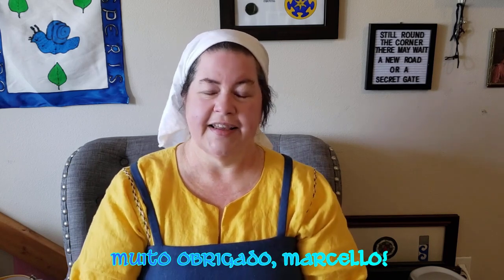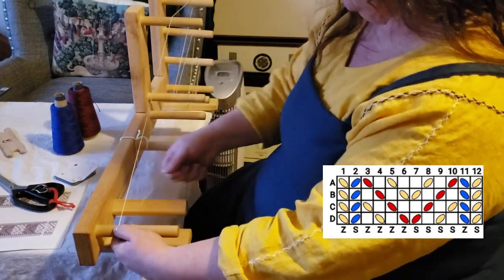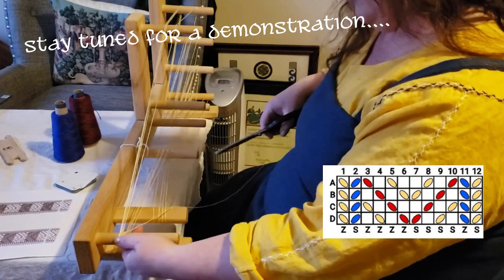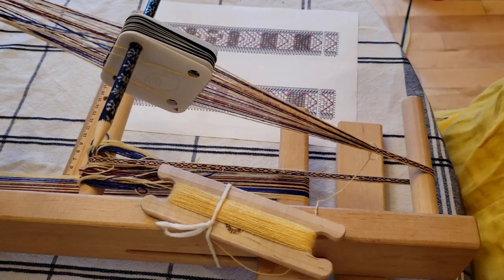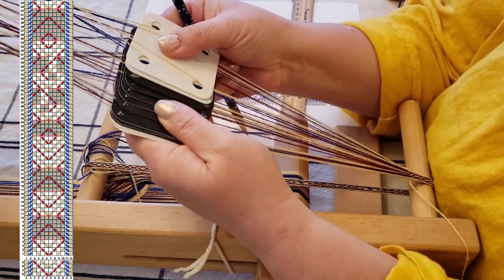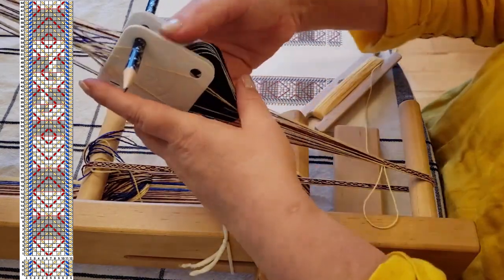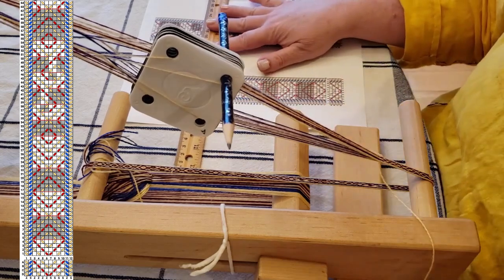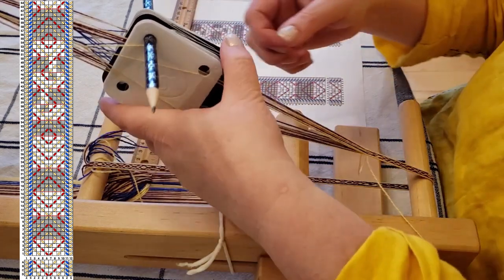Weave Along with Elewys, Ep. 33: Seydisfjordur, Iceland 9th-11th c.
A landslide in 2020 uncovered a bunch of archaeological finds in a small village on the East coast of Iceland.  Beads, a ring, and this fragment from a woman's smokkr were found, and this piece of tablet weaving on the smokkr is a beautiful example of weaving from the 9th-11th centuries.

The patterns I create or find on Pinterest are pinned to my board I will also post it on my blog.

and will be available after the video goes live.

along with several other treasures for your weaving pleasures!

I am a participant in the Amazon Services LLC Associates Program. I appreciate your support.❤

Amazon Store Page (has books, sewing stuff, and weaving tools):

Links!

Tablet Weaving Pattern Generator (TDD):
* How to use TDD which will walk you through the many great features of this software.

Yarns:
* Jagger Spun wool/silk blend.

* Maysville Carpet Warp, which can be found at several different weaving supply places (I often use WEBS It comes in more than 70 colors on an 800 yard spool for about $9, so it can be used in a number of projects and the price is very reasonable.

* Maurice Brassard 8/2 cotton, which I purchased It comes in 81 different colors and is really lovely to work with.

* 20/2 or 60/2 silk from Eowyn de Weaver has recently moved her store from Etsy. Each cone is $30 and comes in 18 different colors. There are also small 100 yard spools that run $5 each and comes in more than 2 dozen colors.  New web site!

* Pearl cotton, size 8 or size 10 (or even 12, if you love to work with fine stuff), which can be found is most craft stores in a bunch of colors.

Sewing:
* I use 100% linen from Linen-Store.com in the IL019 weight for my tunics.  The quality of their linen is very good, their prices are very reasonable and shipping is fast!

Cards:
* 2 1/2" wide (63 mm) made on a 3D printer, a pattern designed by my husband. Free downloadable patterns of other tablets are available on Thingiverse (this one is not my pattern--we are still working the kinks out of the design but these cards are Oseberg reproductions though I find that they are a bit thicker than I prefer.) Also, 1 mm thick cards can be found or thing:4043270.

* 3 1/4" cards from Schacht Spindle Company, which run $8 for 25 cards. I love these because they are colored on the edges and they are thin but very durable. Similar cards are made by Lacis but without the colored edges.

Tea.  Earl Grey.  Hot.